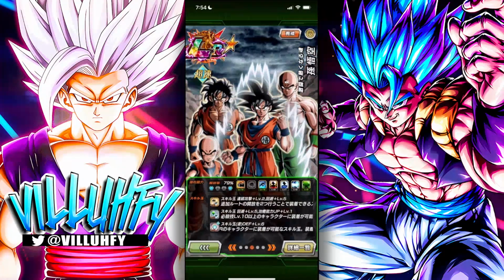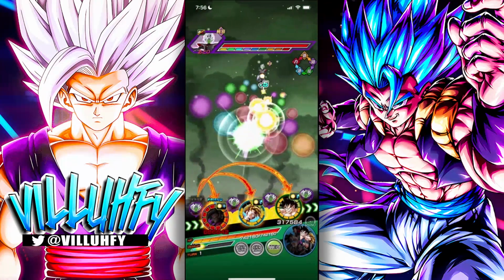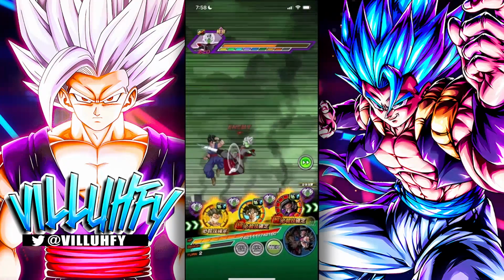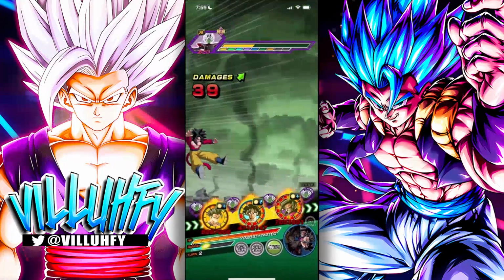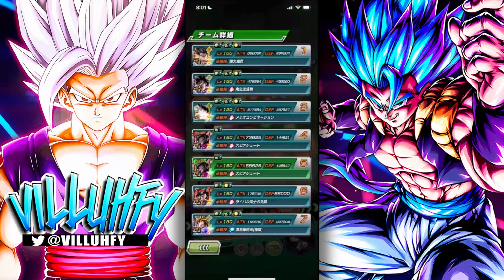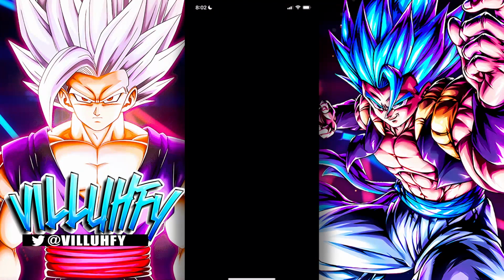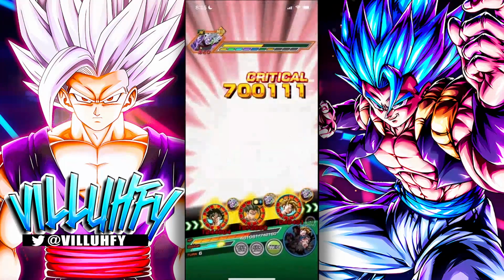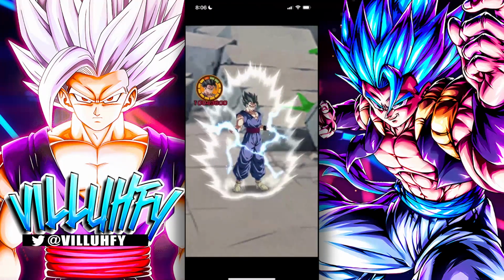LR AGL KAI GOKU VS ULTIMATE RED ZONE FUSION ZAMASU! | DBZ: Dokkan Battle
Video: LR AGL KAI GOKU VS ULTIMATE RED ZONE FUSION ZAMASU! | DBZ: Dokkan Battle

Socials :)